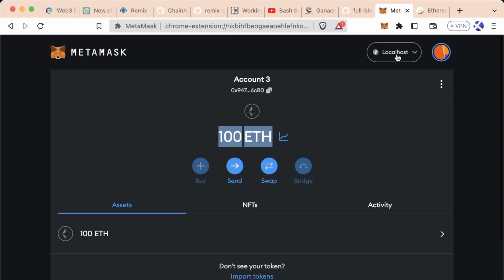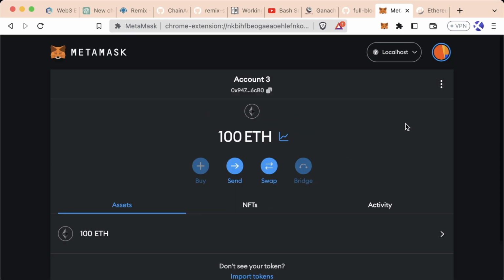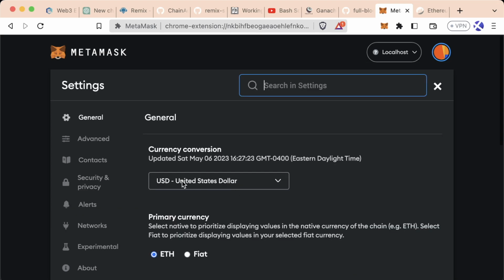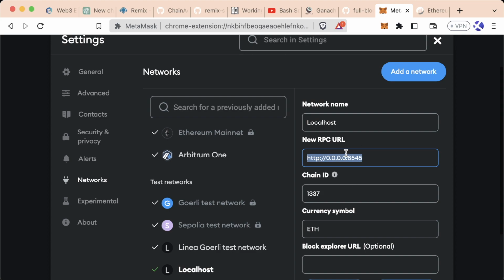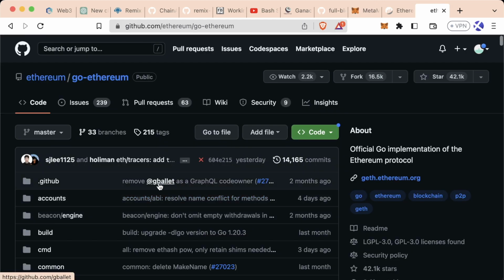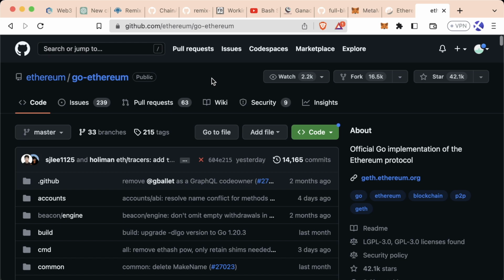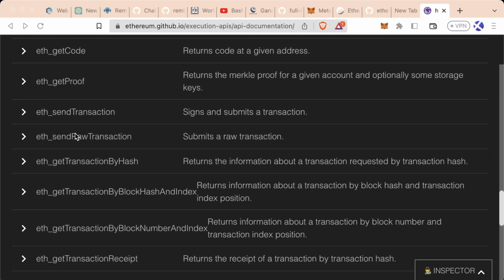Lesson 6 Part 11 | Adding networks to Metamask - Solidity & Foundry Full Course